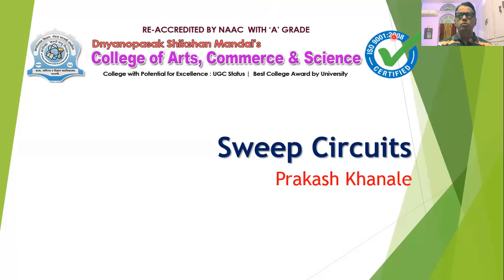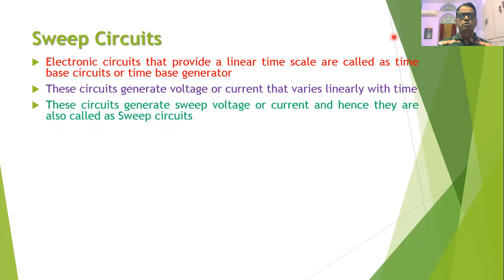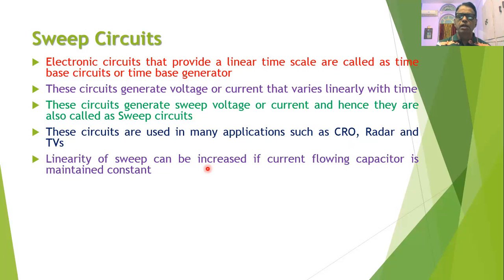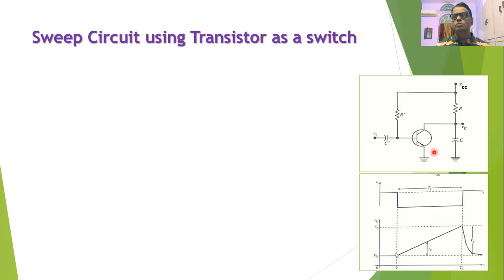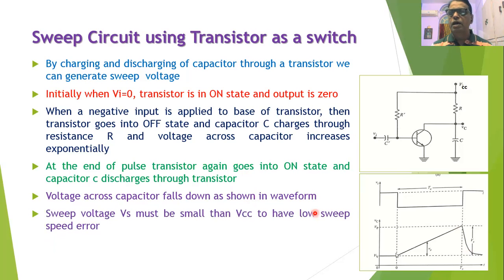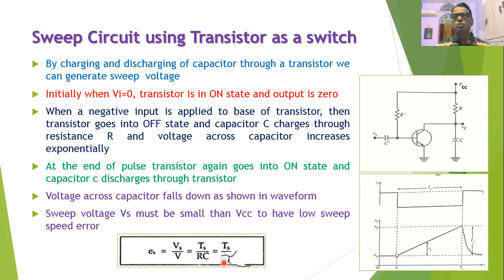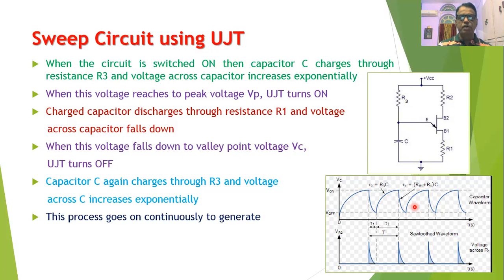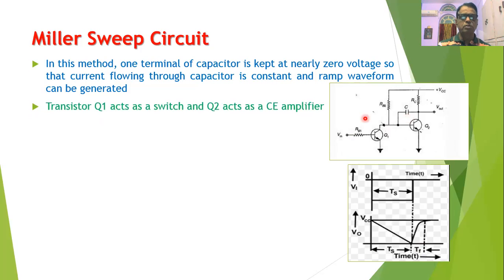Sweep Circuits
UJT sweep, Miller Sweep and Boot strap Sweep circuits are explained